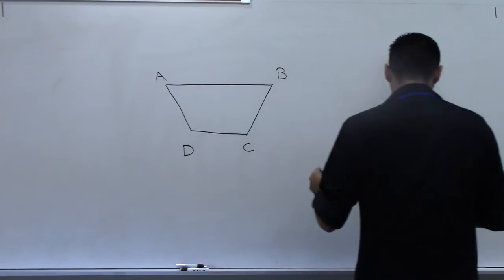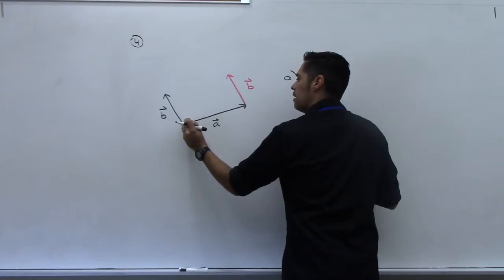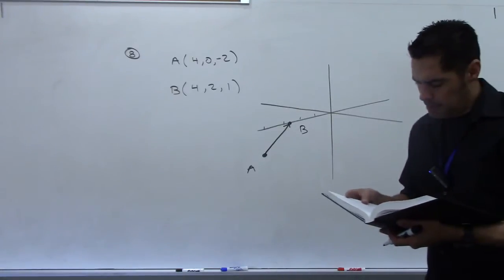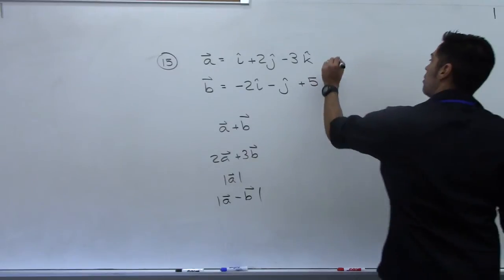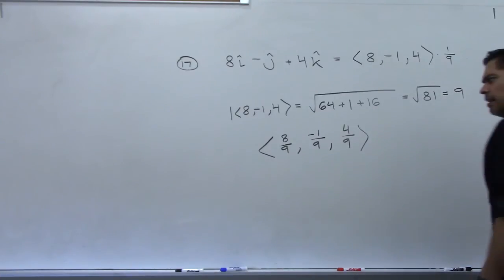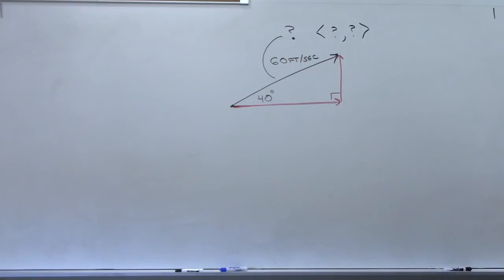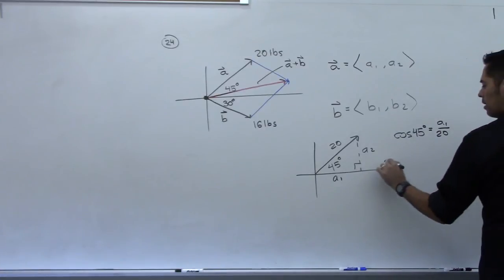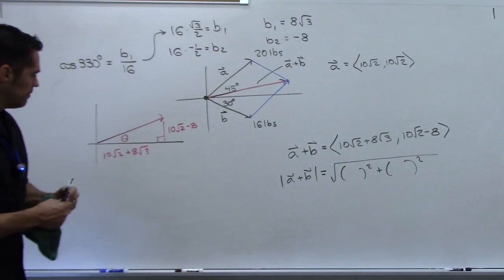2415 HW Solutions 10-2 Vectors